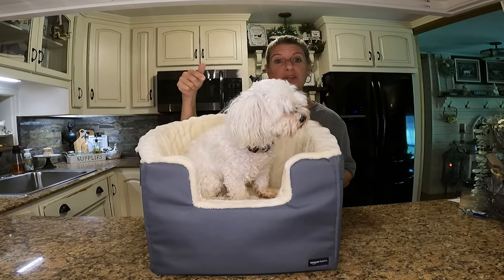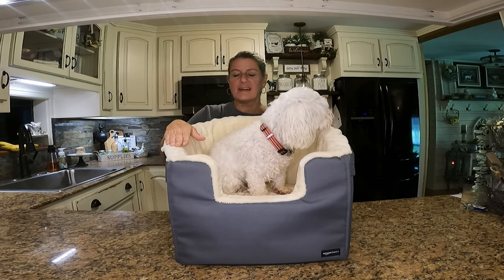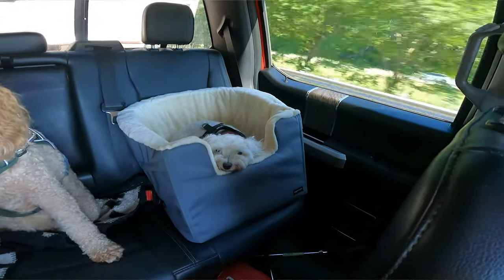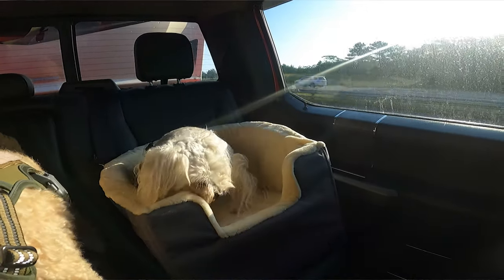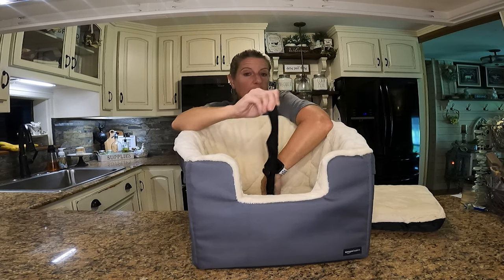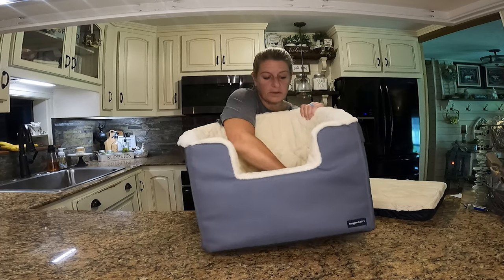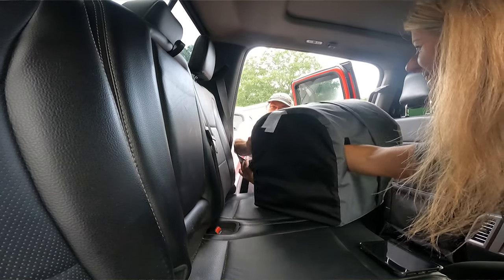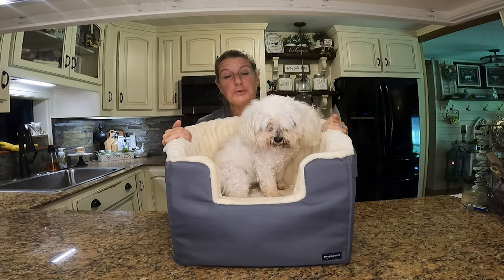2 CENT Tuesday - Amazon Basic Pet Car Booster Review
Amazon Basics Pet Car Booster Bucket Seat - 18" x 18" x 16" - Grey

2 CENT Tuesday - Amazon Basic Pet Car Booster Review

Premier Pro